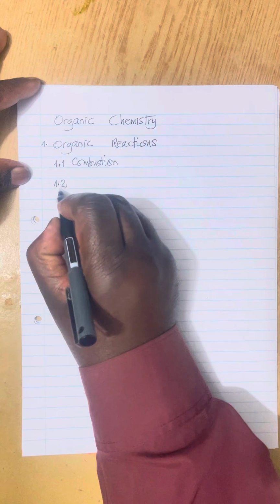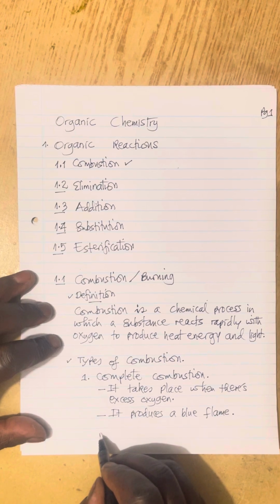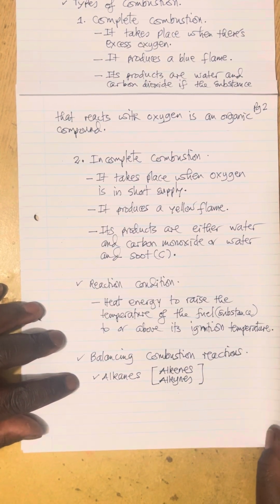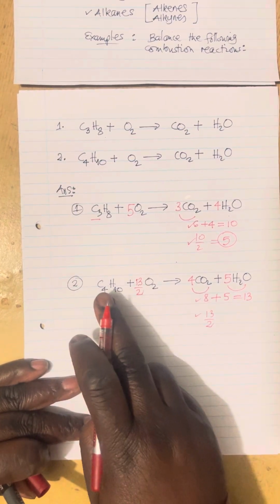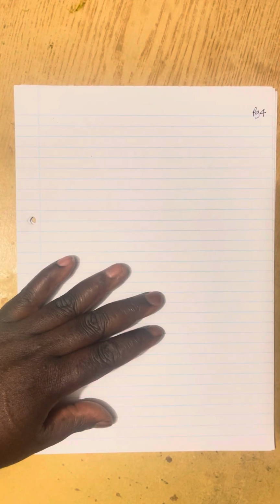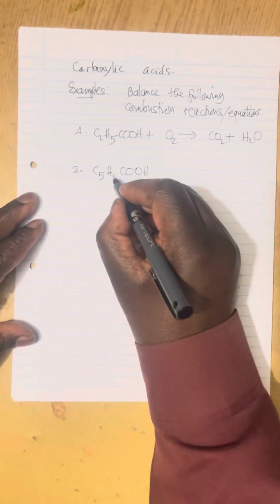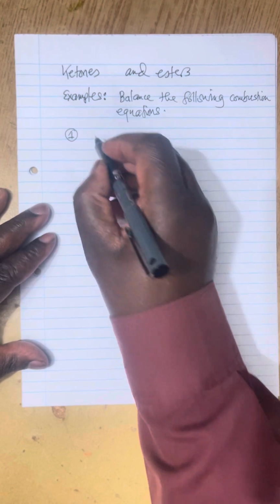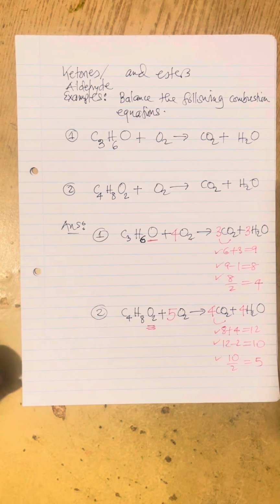Chemistry Lesson 1–Organic Reactions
A comprehensive look at Combustion.